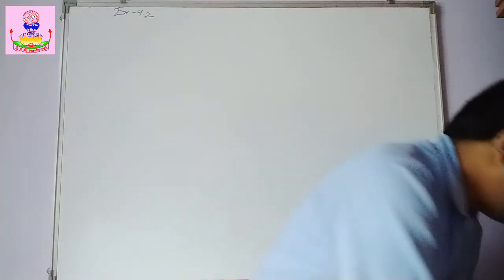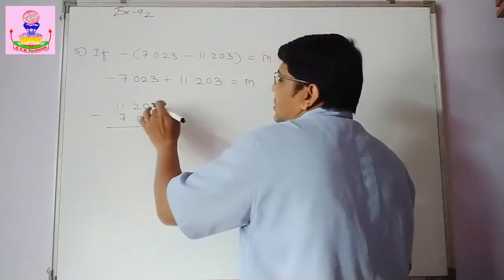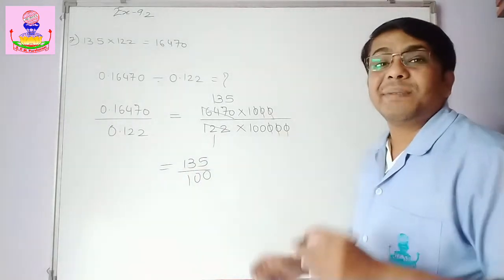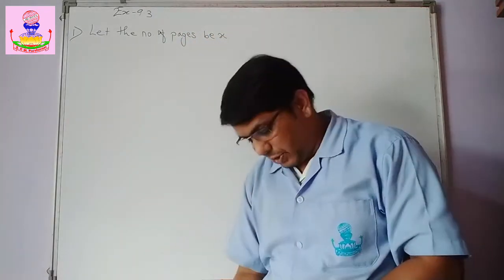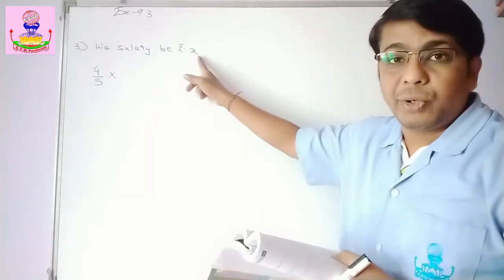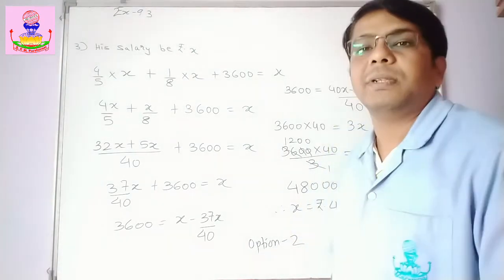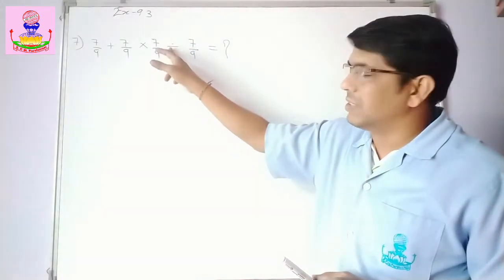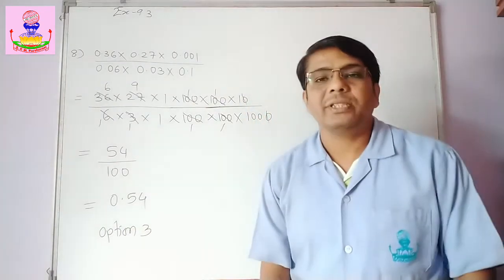STD VIII SCHOLARSHIP MATHS VIDEO 9.VULGAR FRACTIONS AND DECIMAL FRACTIONS